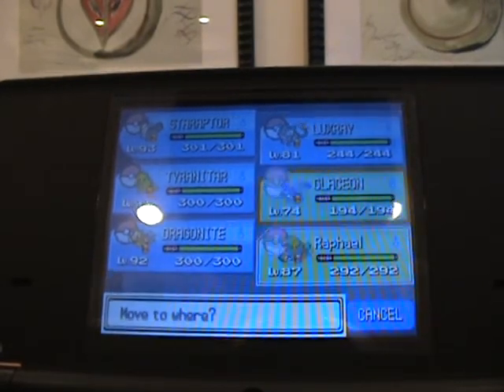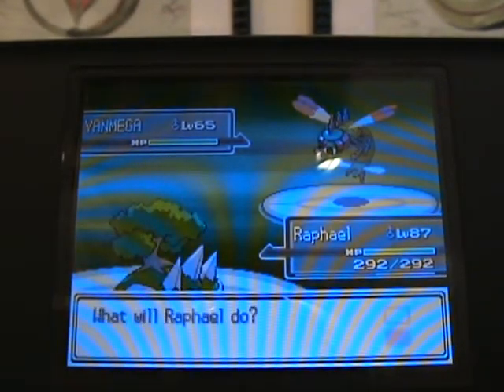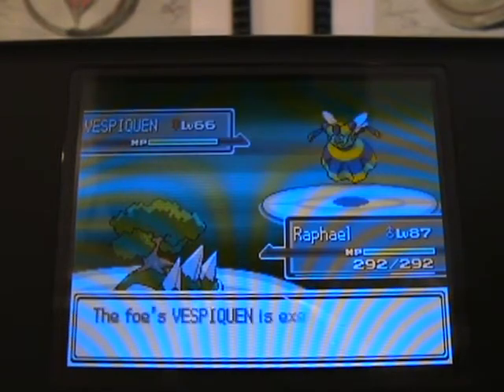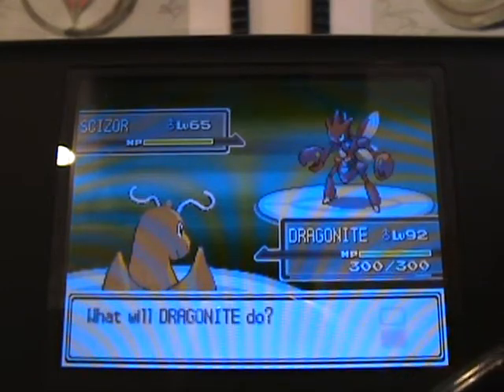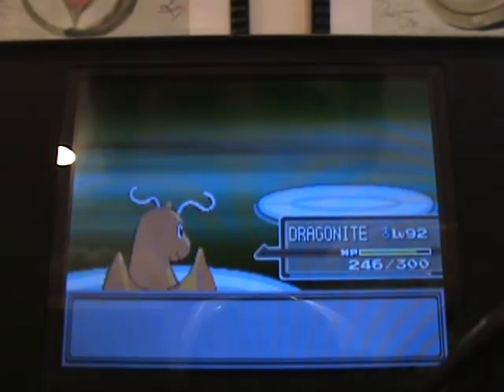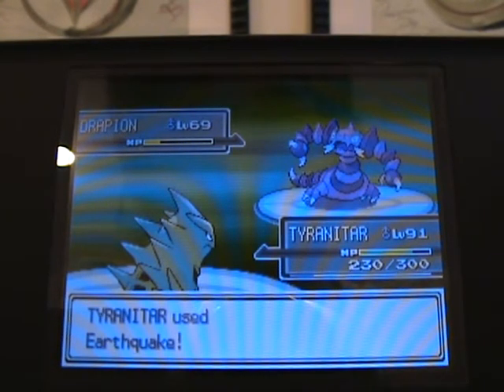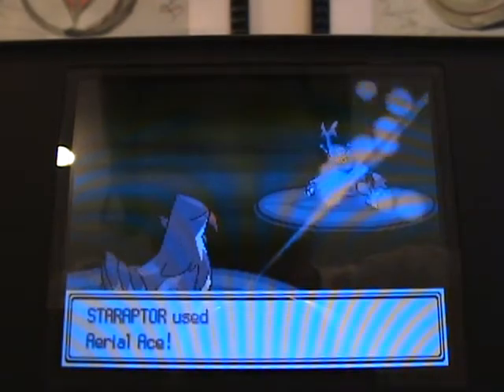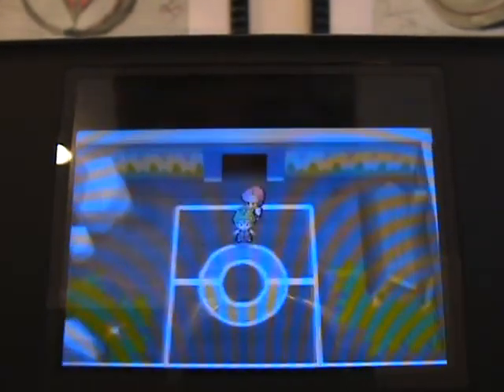Elite Four Member Aaron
Pokemon is owned by Nintendo and Game Freak.